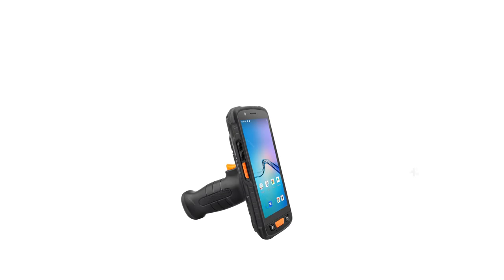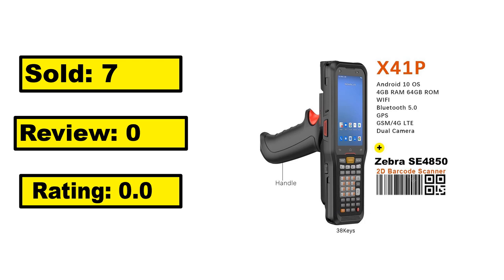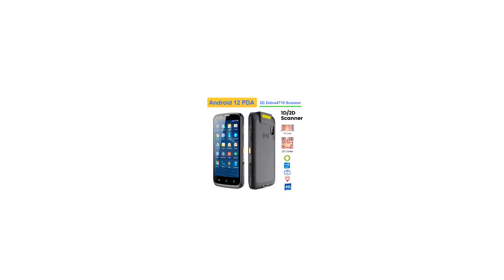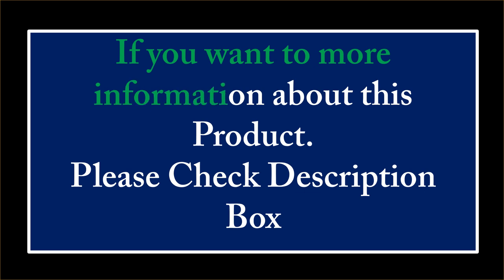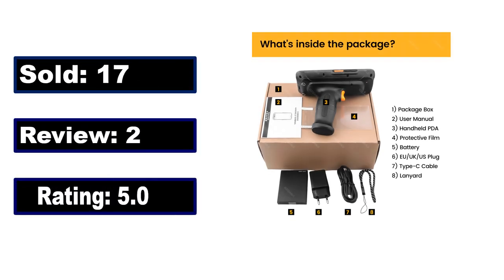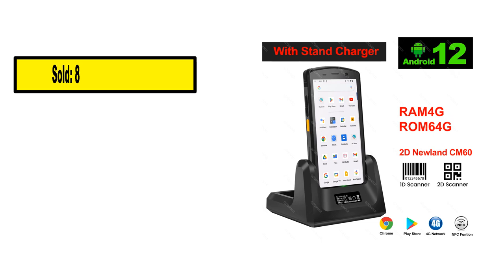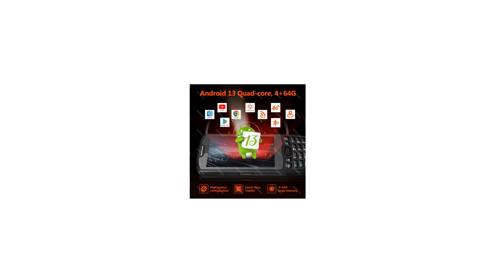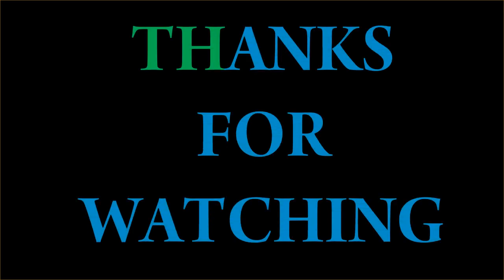TOP 5 Best PDA Barcode Scanner Review 2024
5. PDA Honeywell N6603 CMOS scanner Wireless Bluetooth Android 2d

4. Android 11 Rugged PDA Zebra SE4710 NFC Handheld Terminal Wireless

3. Honeywell Scanner Handheld Terminal Computer 4G RAM 64G

2.4G Android 13 Rugged PDA Handheld Terminal 1D/2D Scanner

1.Google PDA 8 core 5.5 inchesTouch screen Android12 handheld